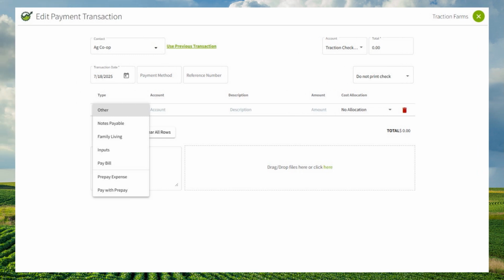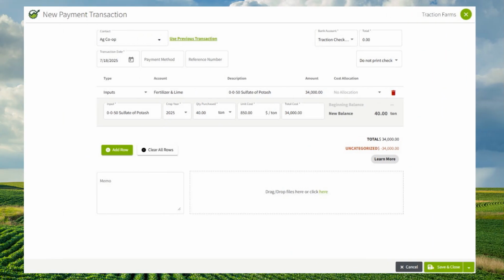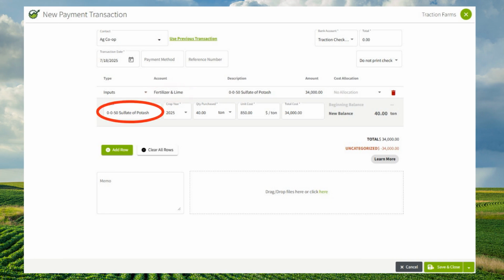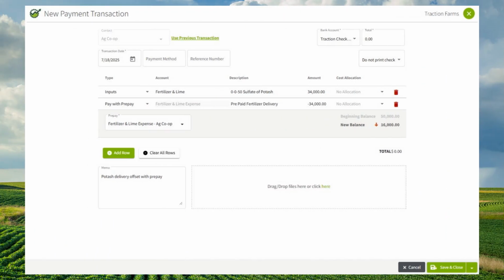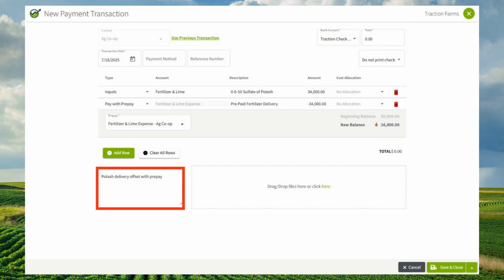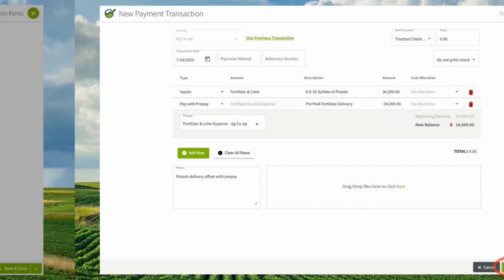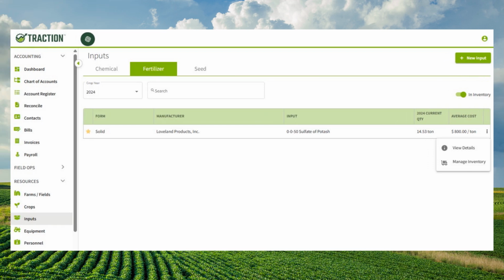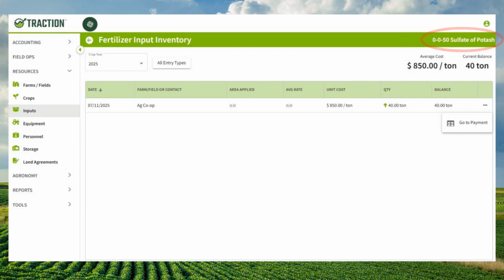How to Increase Input Inventory by Reducing a Prepay | Traction Ag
This video shows you how to correctly offset input inventory deliveries with your prepay account in Traction Ag. By applying deliveries against your prepaid balances, you can keep your inventory accurate and your financial records up to date. It’s a simple way to stay organized and always see the true picture of your farm’s finances.